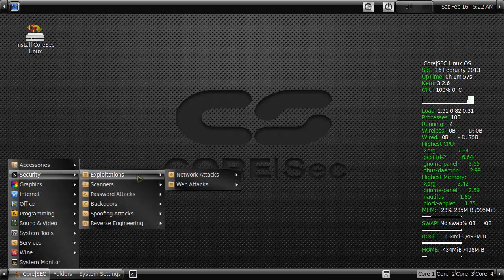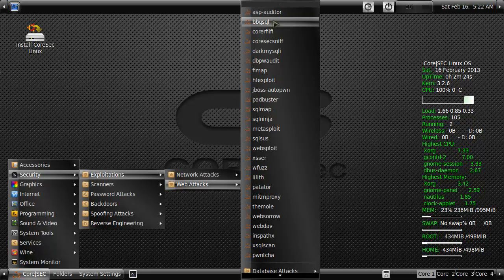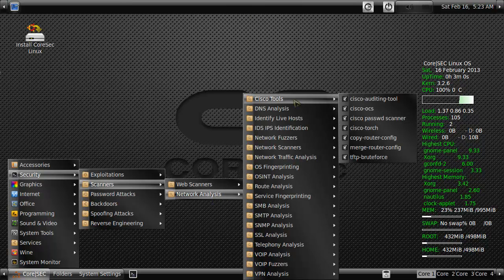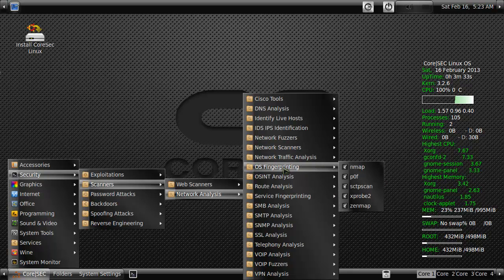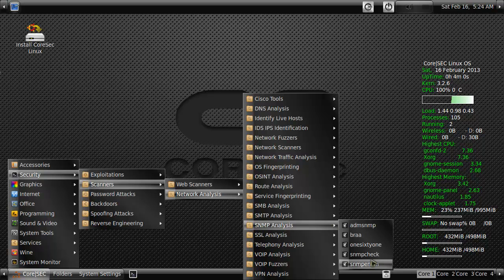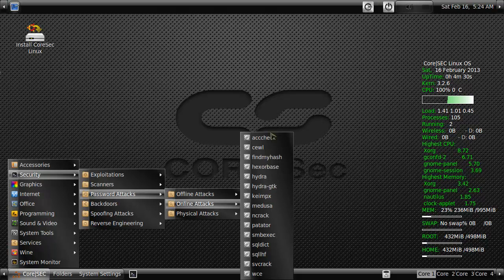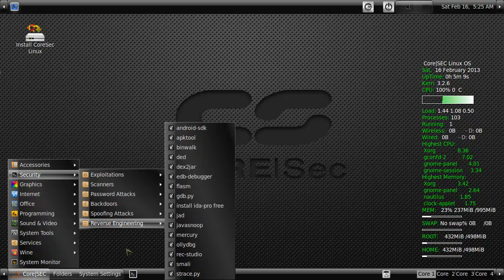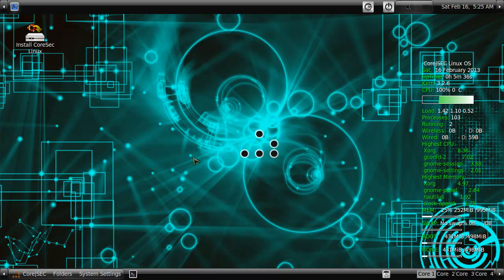Spoonfeeding Linux - CoreSec Linux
Spoonfed here with CoreSec Linux, another penetration testing distro. It looks good and although the menu structure is not quite there yet it features the tools you need to execute your ethical hacking skills.